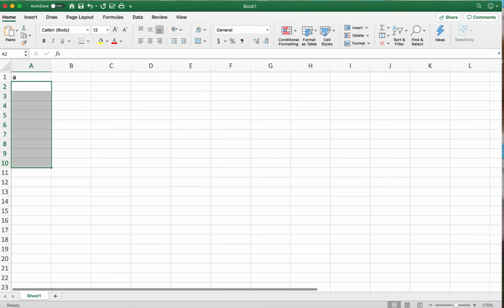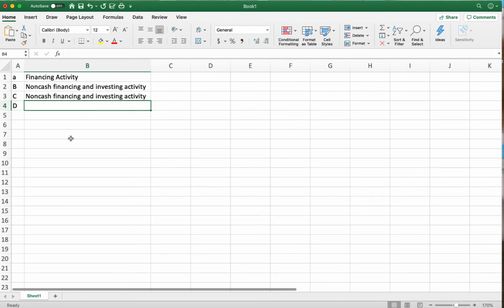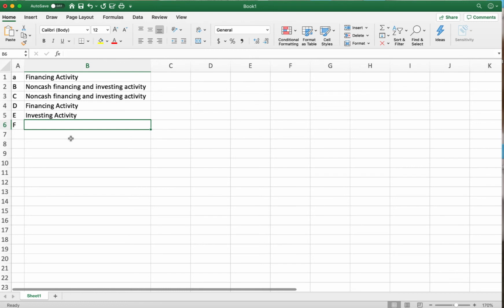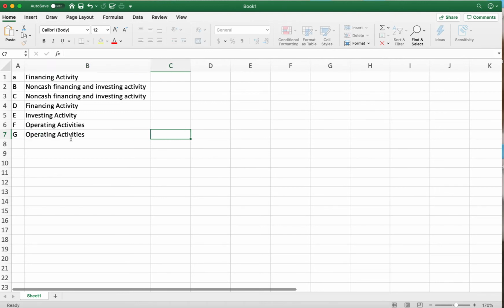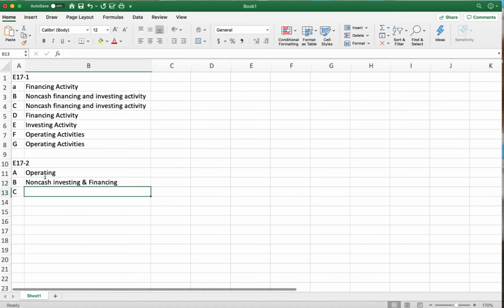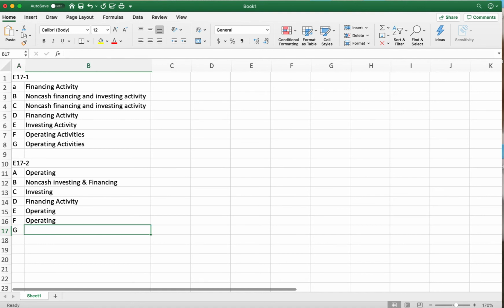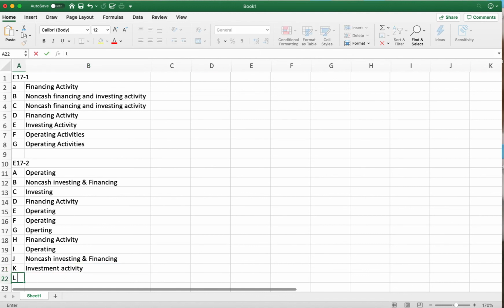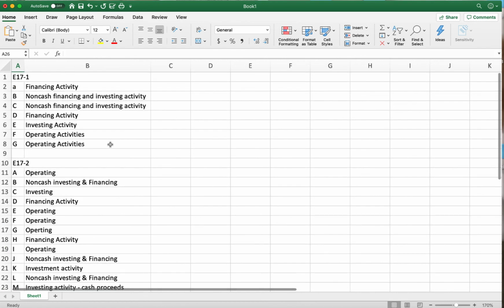Pt2 Demo Format